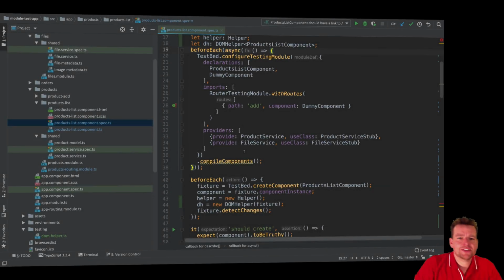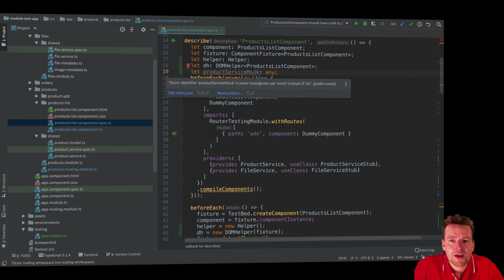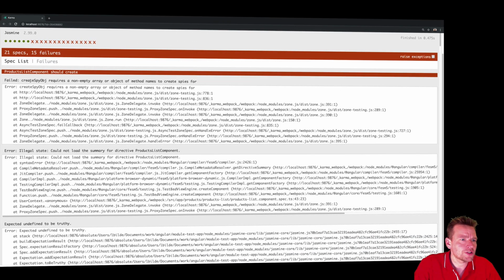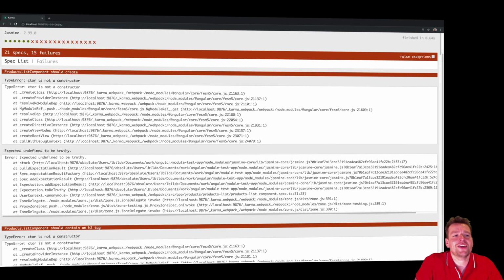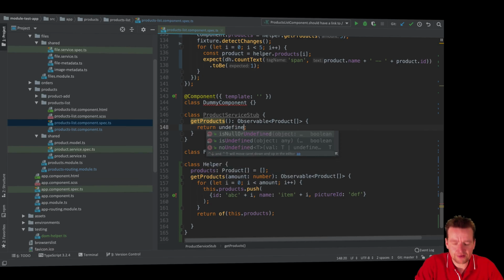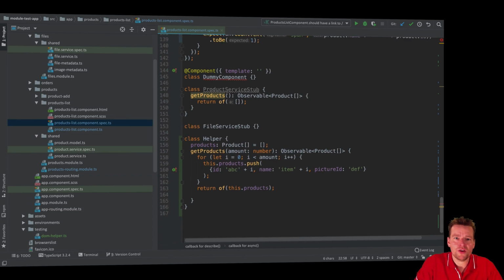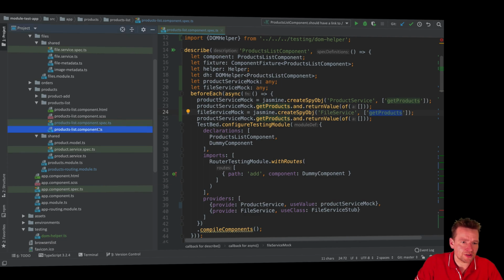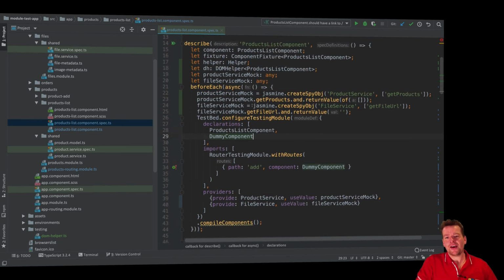Advanced Web Apps 2019 | Unit Testing in Angular | S3P20 | Create Mocks with Jasmine to SPY